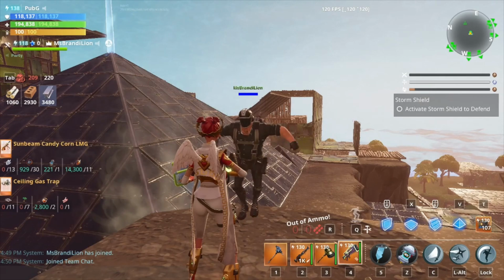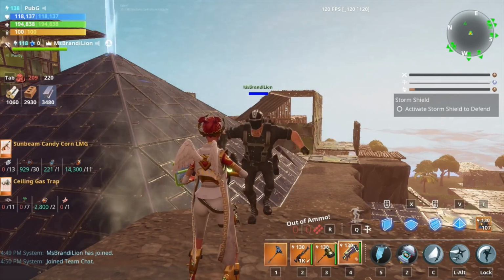3 Ways To Defend From Lobbers | Fortnite Save The World Guides \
Fortnite wanted to make it so there will be no more afk wargames or endurance. but really the update just made us change up our base a little bit. Check out the 3 ways to defend from lobbers with the new update!